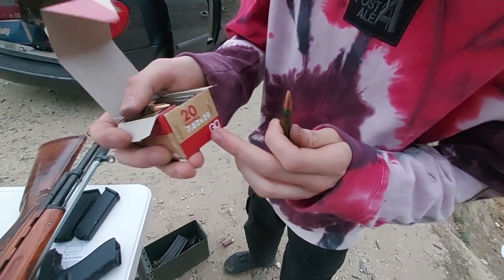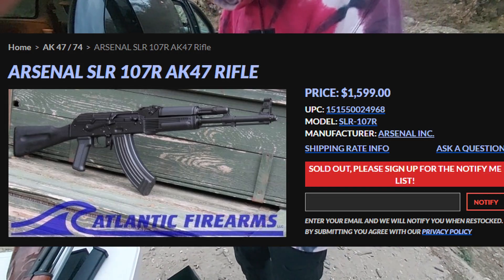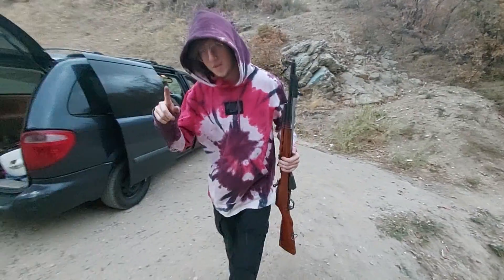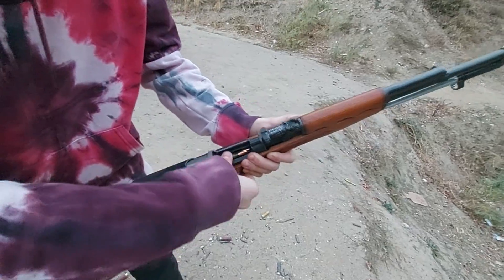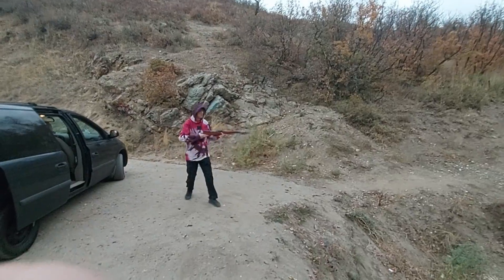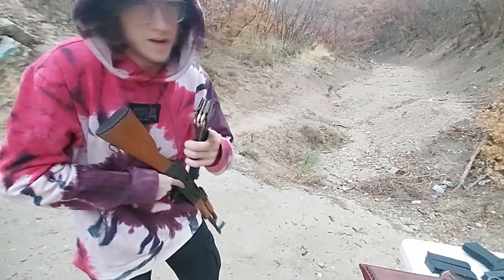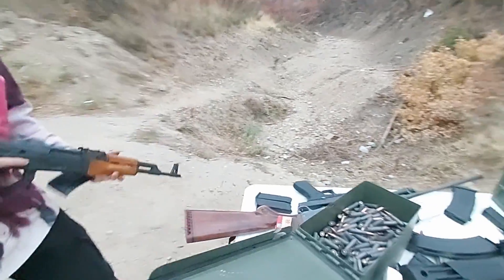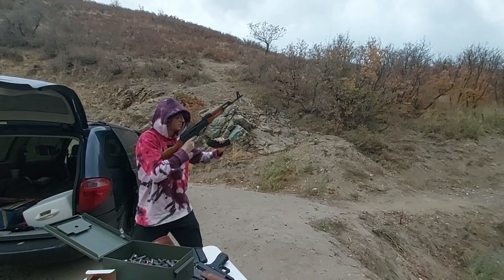Global Ordnance 7.62x39 Made by Arsenal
ammo review
some of the cheapest 7.62x39 ammo you can get right now

for the record, the target as xi jinping was a total joke, not a threat or anything

7.62x39
7.62
762x39
762
russian ammo ban
bulgarian ammo
arsenal ak
arsenal ammo
arsenal
tula
ammo
steel case ammo
steel
cheap ammo
ak
sks
ak ammo
cheap ak ammo
cheap
high quality
russian ammo alternative
russia
arsenal 7.62x39
global ordnance
arsenal
SLR
SAM
global ordnance 7.62x39
bulgaria
bulgarian
bulgarian 7.62x39
bulgarian ammo
ammunition
review